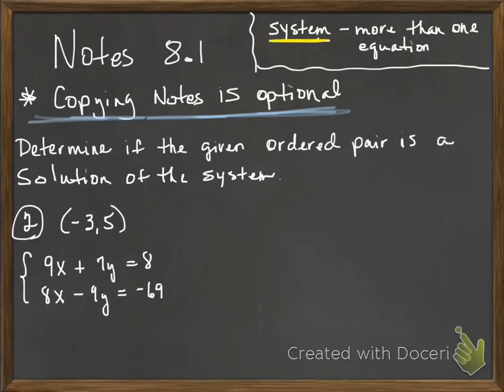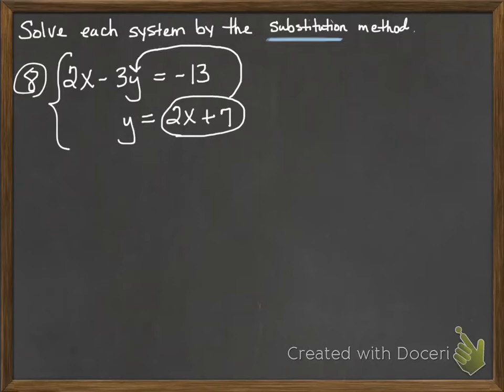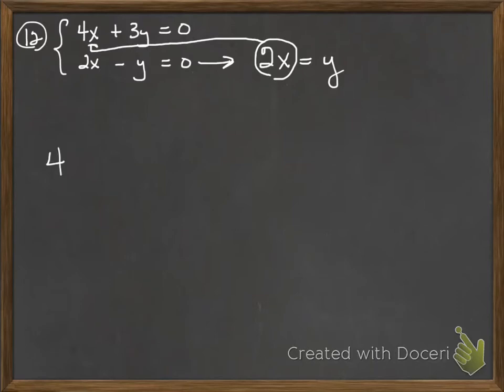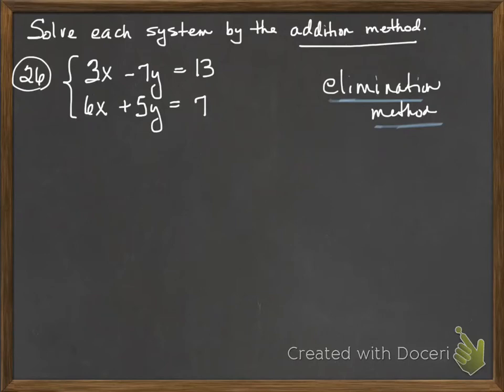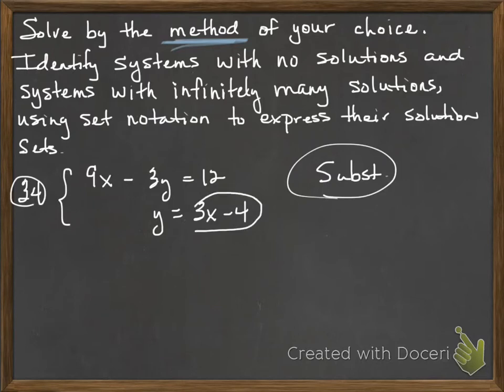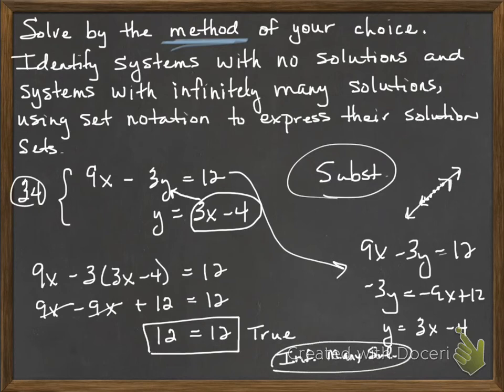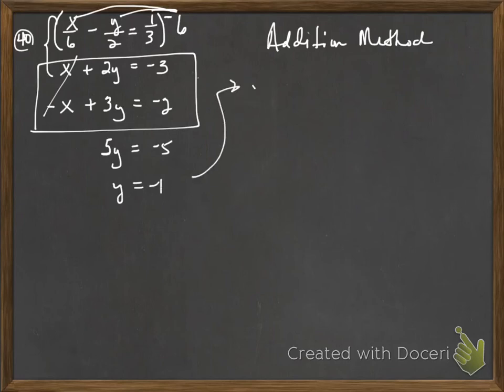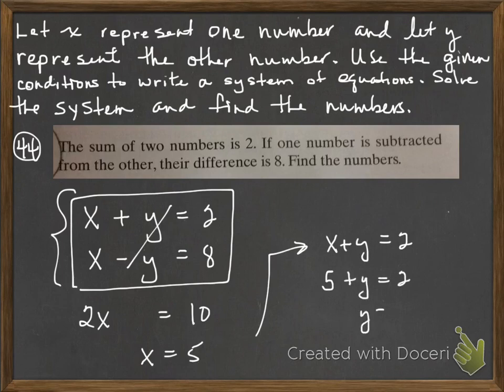Notes 8 1